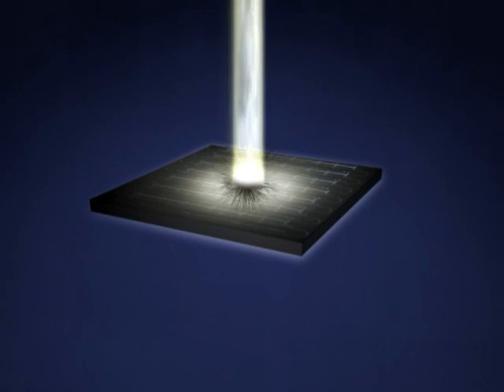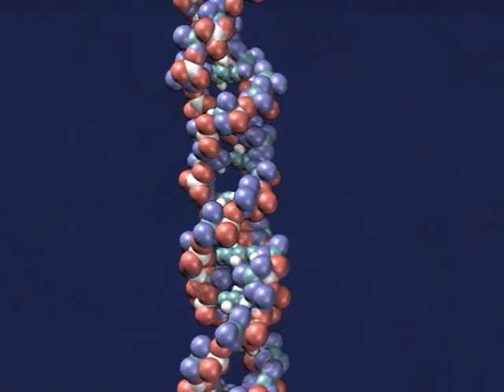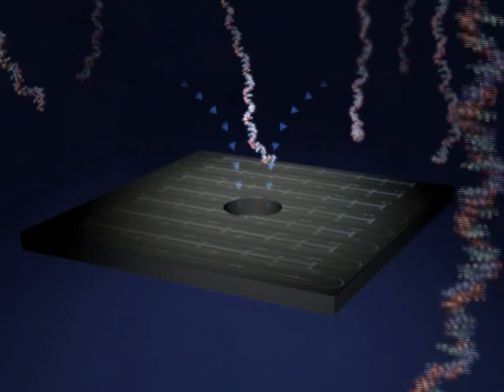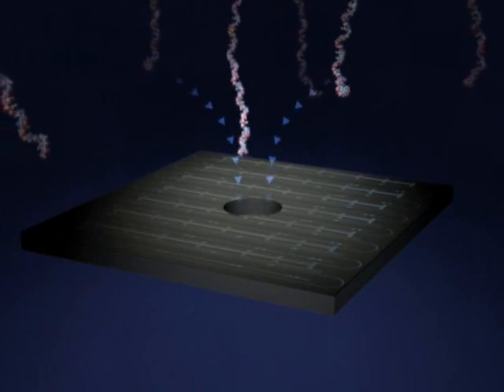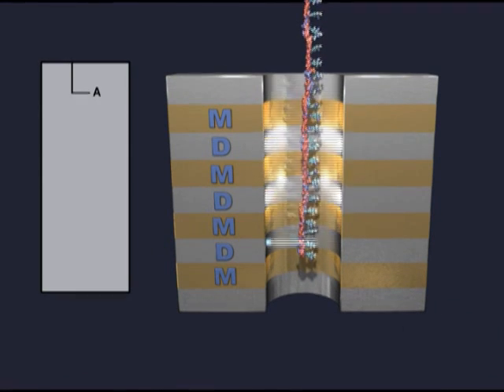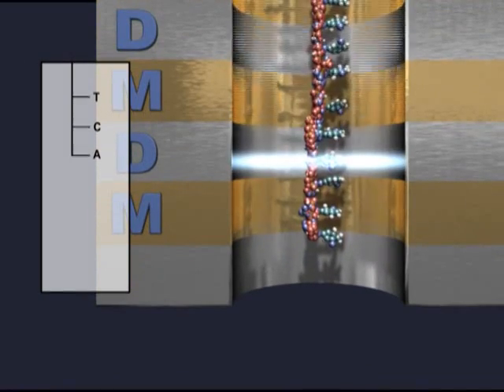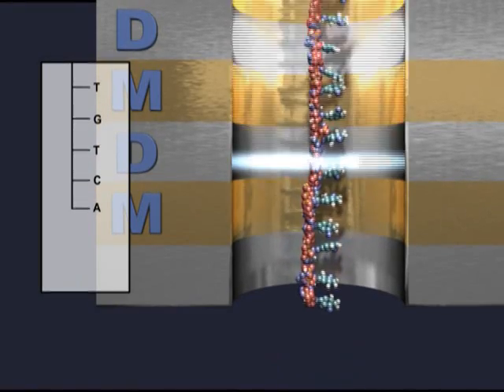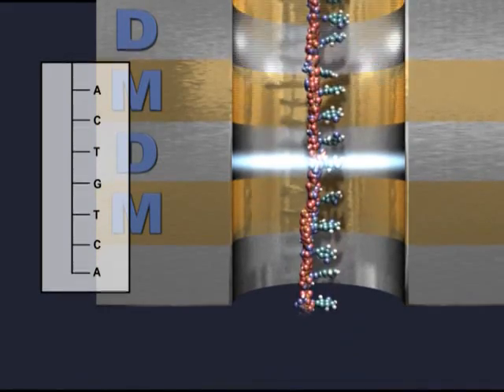IBM DNA Transistor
A team of IBM Researchers is exploring new and innovative ways to quickly read human DNA at a low cost -- an advancement that can lead to important breakthroughs in health condition diagnosis and treatment.

The scientists are designing a "DNA Transistor" which is created by using an electron beam to make a nanometer-sized opening in a microchip, called a nanopore, to read DNA Molecules.

A DNA molecule consists of millions of different nucleotides that make up the human genome; the blueprint of living organisms.

Next, single strands of DNA molecules that are floating above the microchip are threaded or pulled through the nanopore by an electrical field, which begins the process of reading and sequencing the molecules.

The DNA Transistor device consists of alternating nanometer-sized layers of metal and dielectric. Discrete charges located along the backbone of a DNA molecule get trapped by electrical fields inside the nanopore. By trapping the DNA molecule, scientists will have ample time to measure the molecule structure.

By cyclically turning on and off these gate voltages, researchers have shown theoretically and computationally, and expect to be able prove experimentally, the plausibility of moving DNA through the nanopore at a rate of one nucleotide per cycle  a rate that IBM scientists believe would make DNA readable.

Low-cost, yet efficient analysis of DNA data promises to help facilitate the discovery of new healthcare products, and help determine an individual's predisposition to a particular disease or condition.